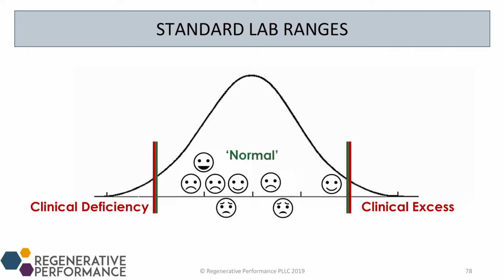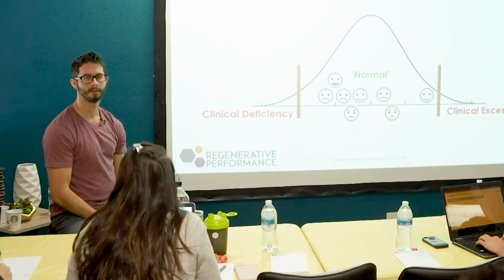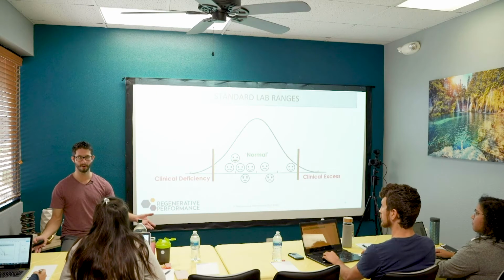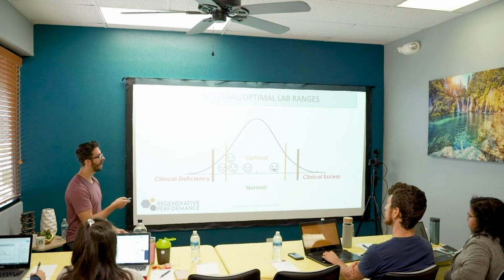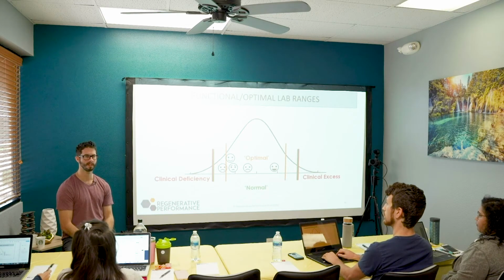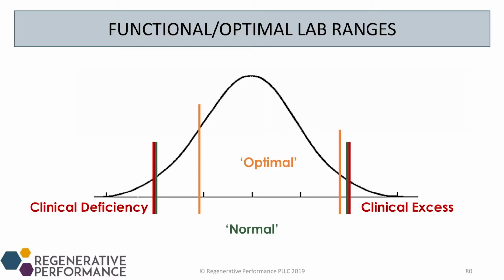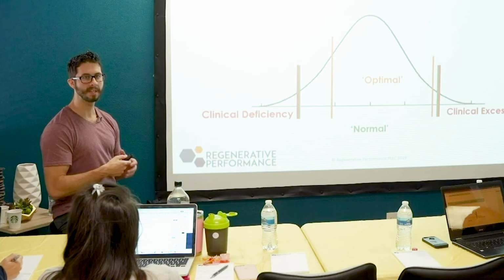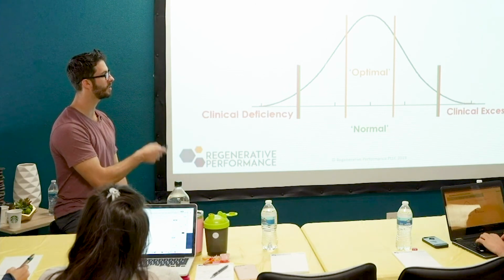Optimal Lab Ranges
Understanding the difference between lab reference ranges and optimal ranges could be the difference between being told you're fine (yet you feel like garbage) and actually having something to work on for your health.

Want to OVERCOME chronic pain?

If you’re new to my channel, my name is Dr. Drew Timmermans, ND, RMSK. I’m the founder of Regenerative Performance in Gilbert, AZ, specializing in interventional orthobiologics, which is just a fancy way of saying we help people reclaim their life from chronic pain without steroids or surgery. We challenge the conventional pain management approaches by addressing the root causes of chronic pain.

22 yrs old: Graduated with a Bachelor of Science in Kinesiology from the University of Western Ontario.
23 yrs old: Competed as a long sprinter, anchoring the 4x400m relay to a silver medal at the Canadian national championships, contributing to Western's first national title in men's track and field.
23 yrs old: Started working as a personal trainer for GoodLife Fitness in Canada, quickly becoming one of the Top 10 Personal Trainers nationwide.
23 yrs old: Herniated two discs in my lower back, ending my track and field career and sending me into a multi-year battle with chronic pain.
24 yrs old: Enrolled at the Southwest College of Naturopathic Medicine (now Sonoran University of Health Sciences) after discovering my passion for naturopathic medicine.
26 yrs old: Still battling chronic back pain, I finally became pain-free through a platelet-rich plasma injection.
28 yrs old: Graduated and become a licensed naturopathic doctor.
29 yrs old: Completed the first-ever residency in regenerative medicine and integrative pain management at the Neil Riordan Center for Regenerative Medicine.
29 yrs old: Co-founded Regenerative Performance to help people with chronic pain just as I had been helped.

Today: We help people who have chronic joint pain reclaim their life with cutting edge treatments like platelet rich plasma, and stem cell therapy.

To everyone battling chronic pain, remember that your story is still being written.

Dr. Drew Timmermans, ND, RMSK
FULL DISCLOSURE: I create content to share my expertise and help as many people as possible. My goal is to build trust and provide valuable information to those seeking alternative solutions for chronic pain management and bring in new patients into our practice.